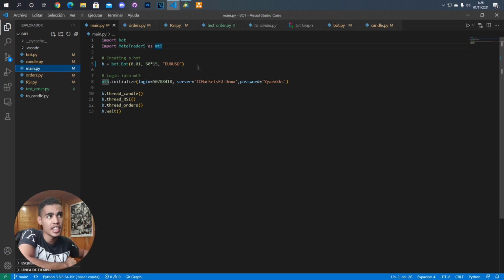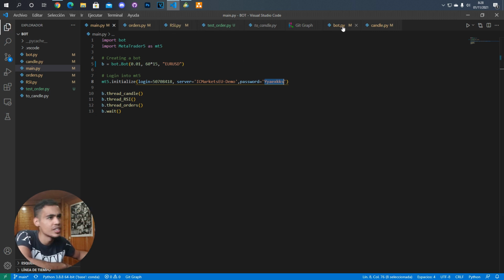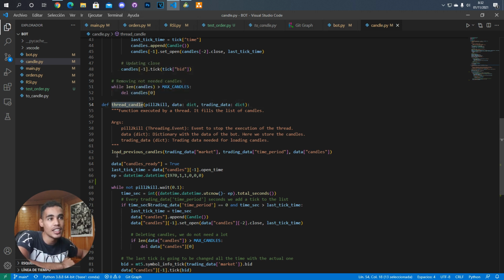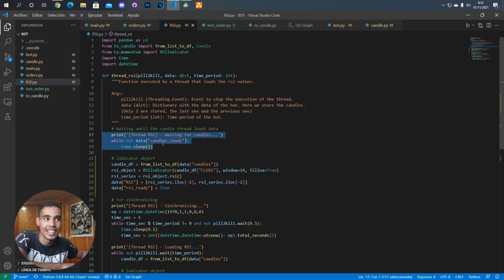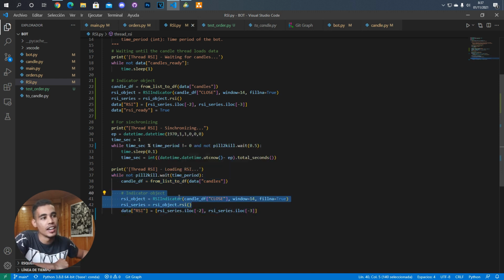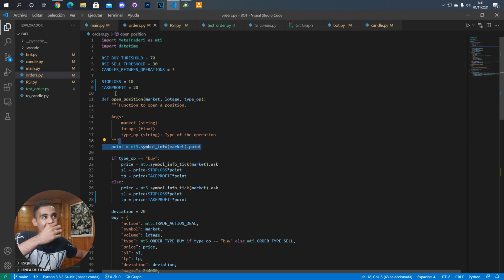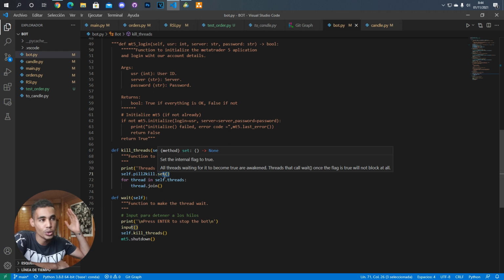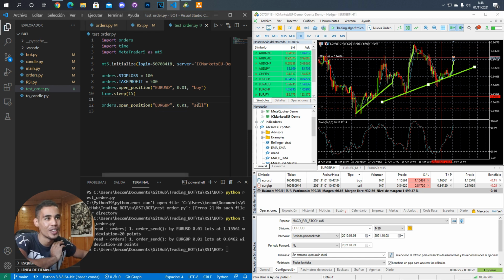RSI TRADING BOT WITH PYTHON AND METATRADER 5!!!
In this video I'm going to teach you how to create a python trading bot using Metatrader 5, the TA library and python.

If you want me to build for you a bot, click here!

Content of the video:
0:00 - Intro
0:15 - Bot
3:30 - Candle thread
8:45 - RSI thread
12:41 - Orders Thread
19:23 - Test Orders
21:10 - Outro